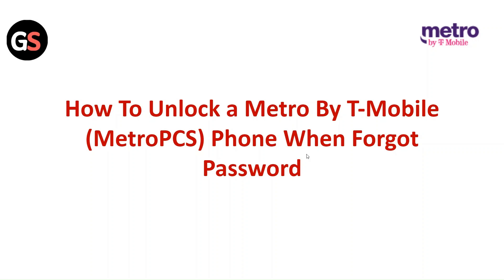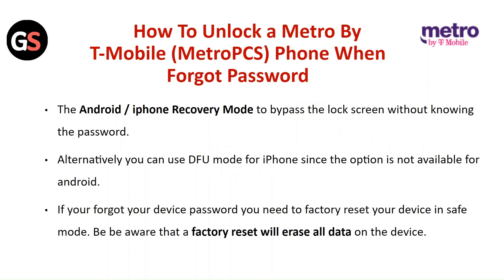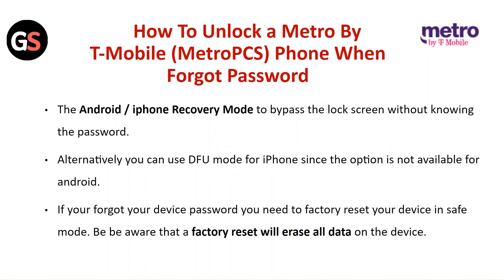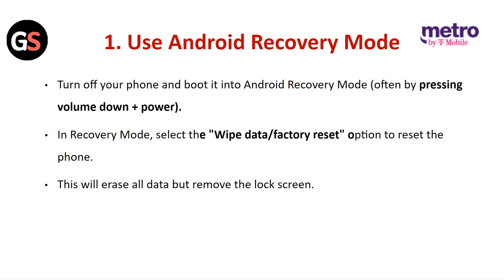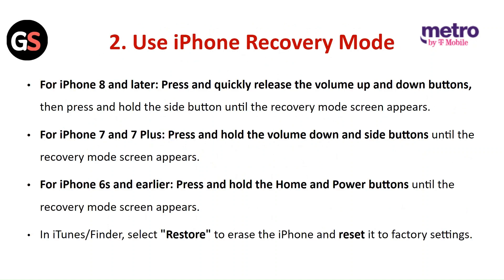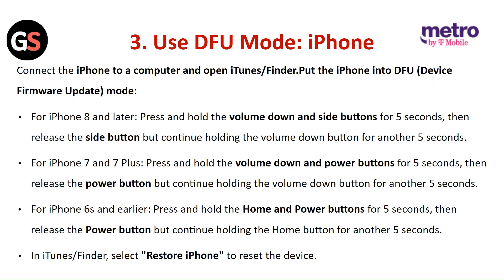How To Unlock A Metro By T-Mobile (MetroPCS) Phone When Forgot Password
In this tutorial video, learn the step-by-step process of unlocking a Metro By T-Mobile (MetroPCS) phone when you have forgotten the password. Follow along as we guide you through the necessary steps to regain access to your device without losing any data.

00:00 Intro
00:28 1. Use Android Recovery Mode
00:43 2. Use iPhone Recovery Mode
01:14 3. Use DFU Mode: iPhone